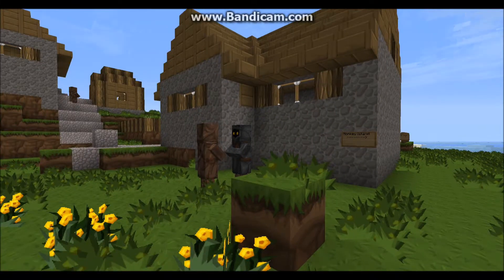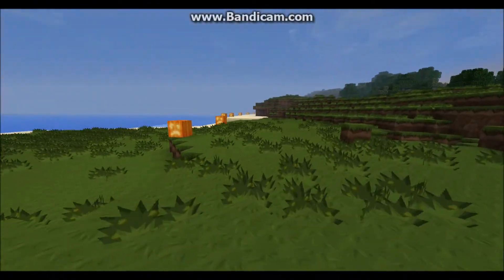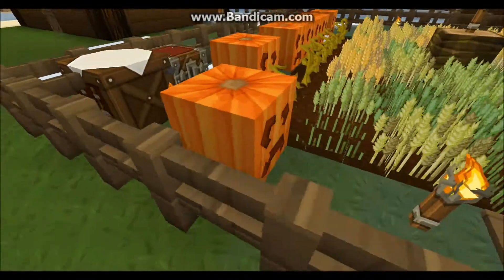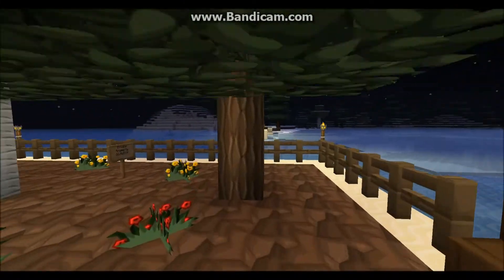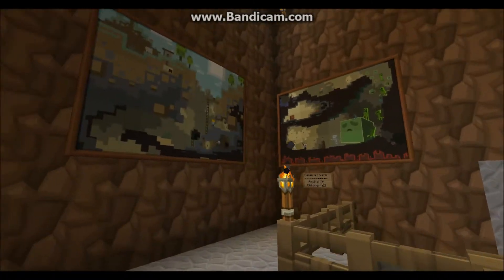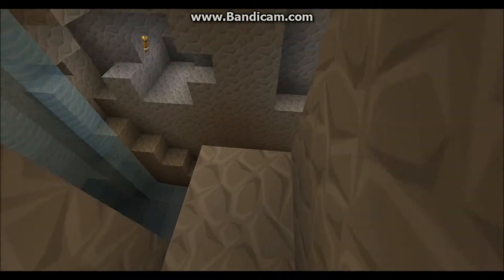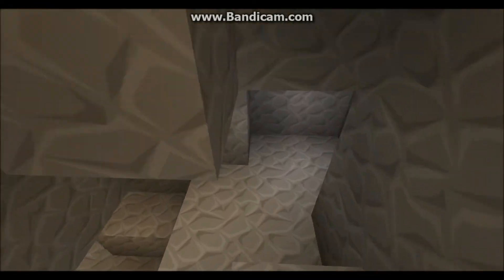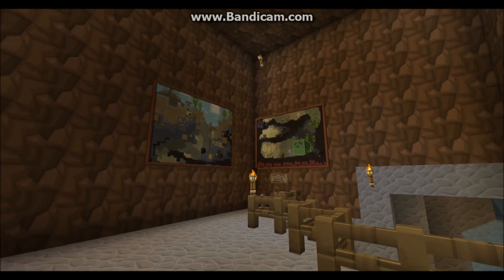Return to Monkey Island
Second tour of the island, now with some improvements :)